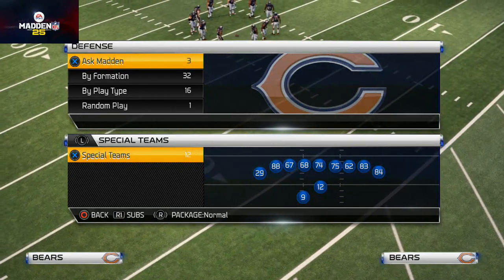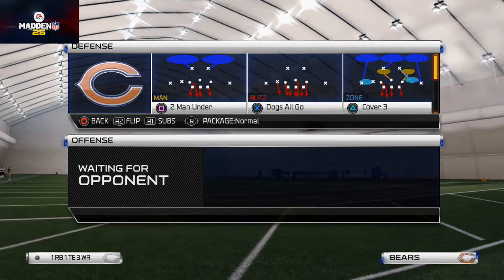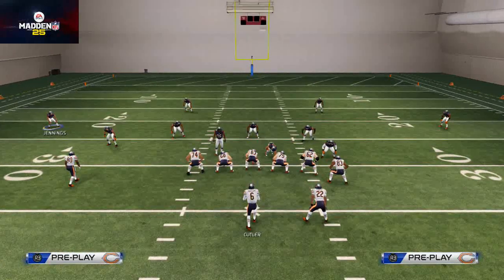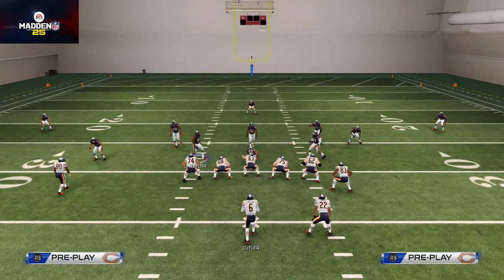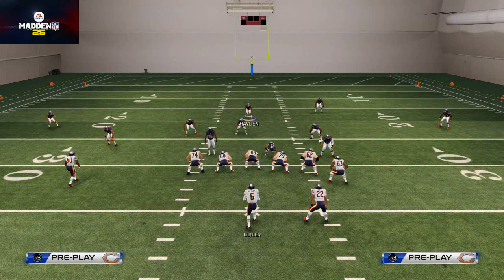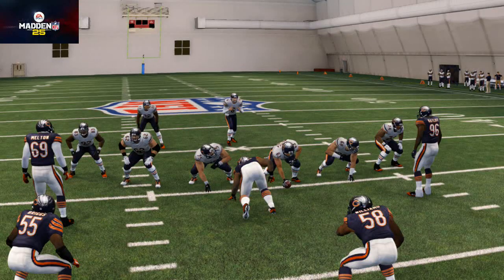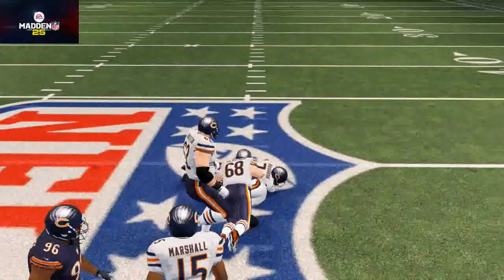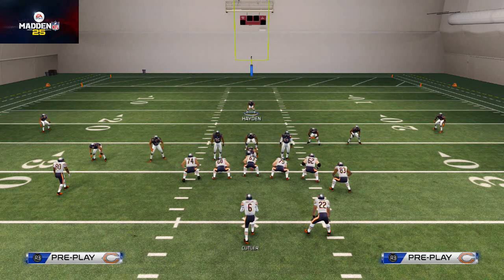Madden 25 Tips - How to Play Defense in Madden 25: 3-3-5 A-Gap Pressure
The nickel 3-3-5 in the Jets book is very effective at generating pressure, and in today's video I am showing you how to generate A Gap pressure from your base play with only 2 Adjustments.
1. Base Align
2. Shift Defensive Line to the Right